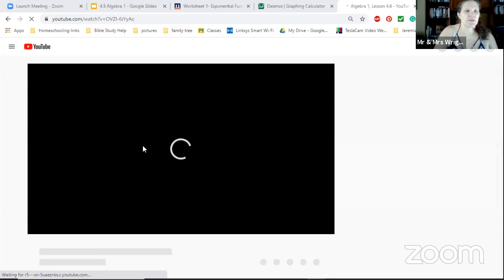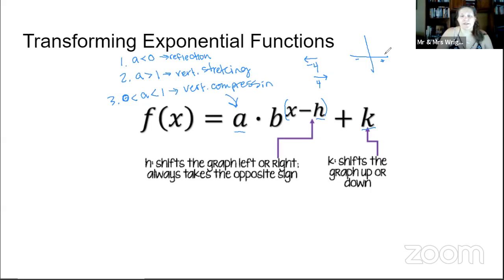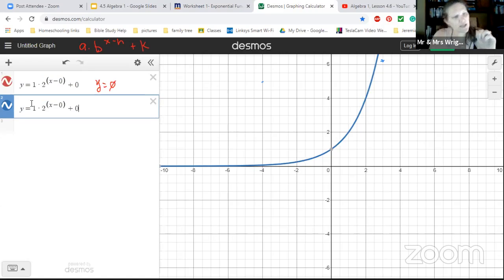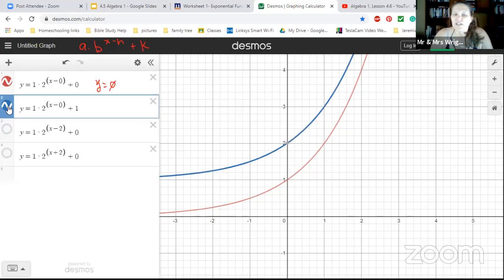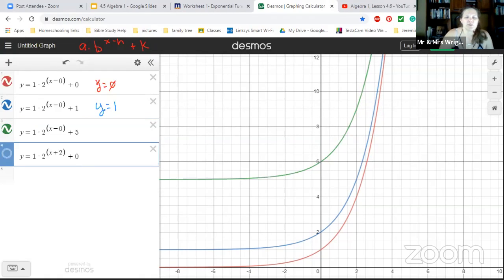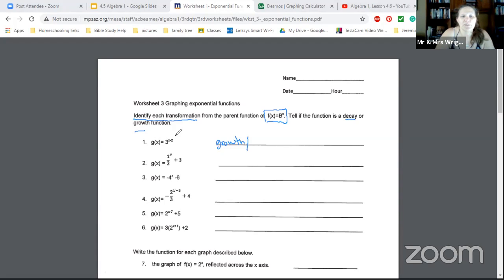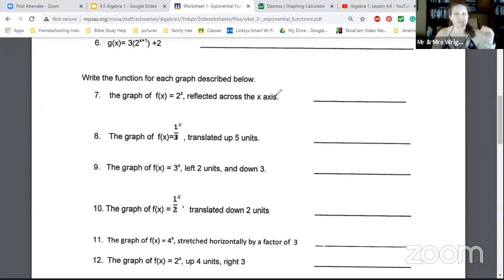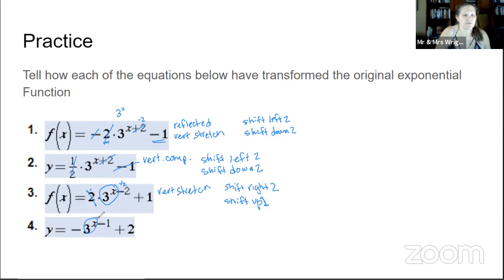Algebra 1, Lesson 4.6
Algebra 1
Unit 4
Lesson 6
More Exponential Function Transformations
Horizontal and Vertical Shifts